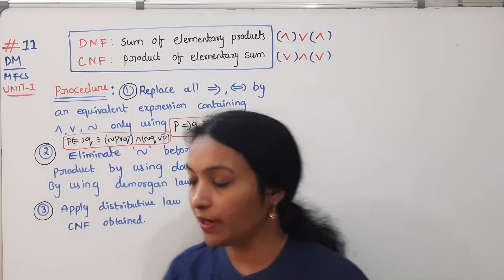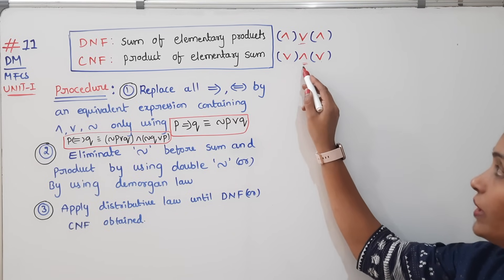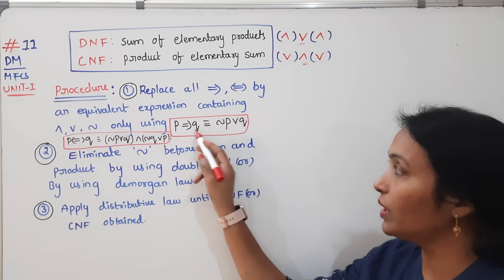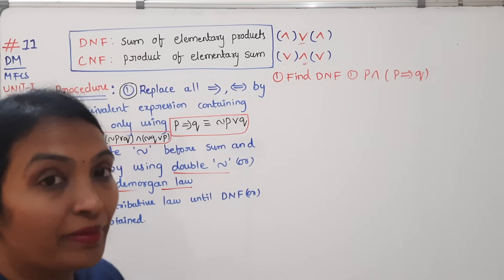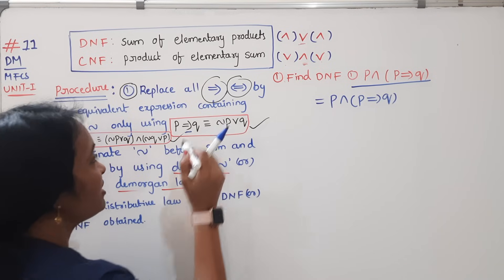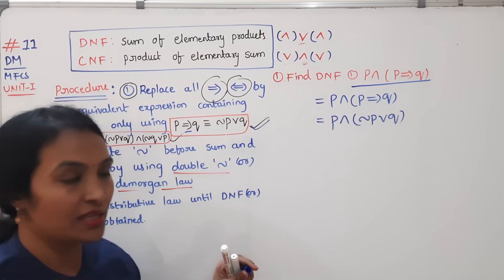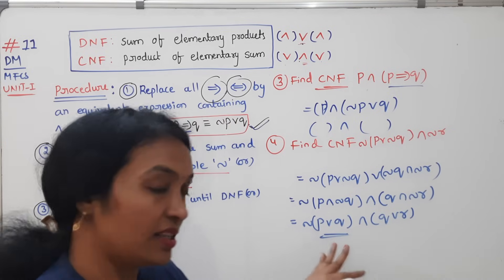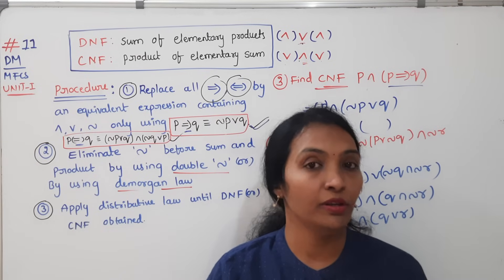JNTUH DM | Problems on DNF & CNF | Problems on Disjunctive Normal form & Conjunctive Normal form